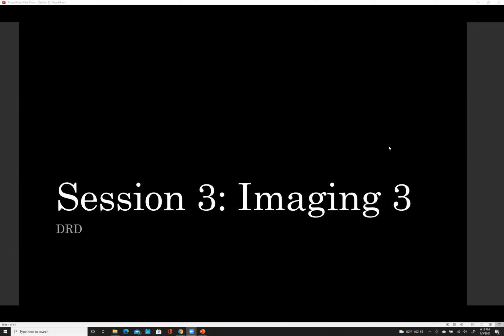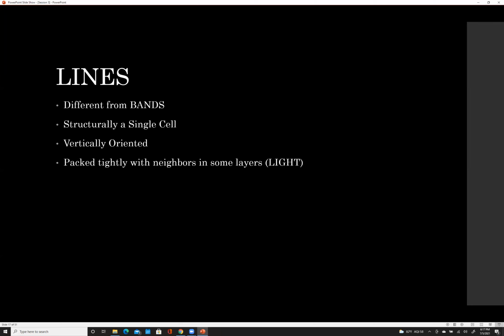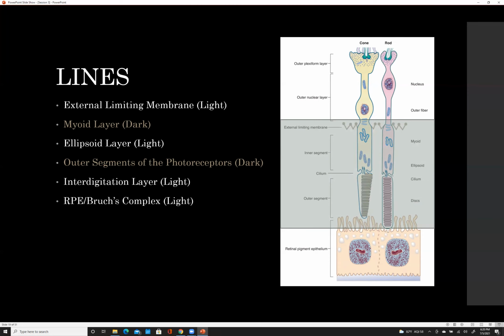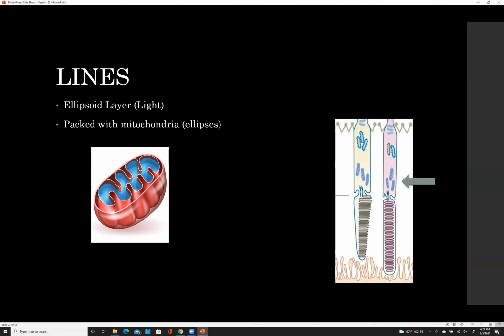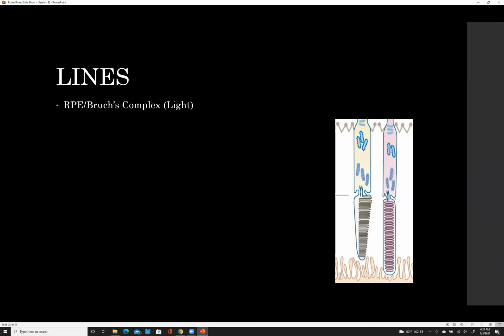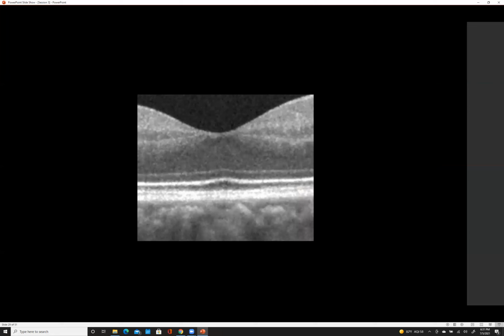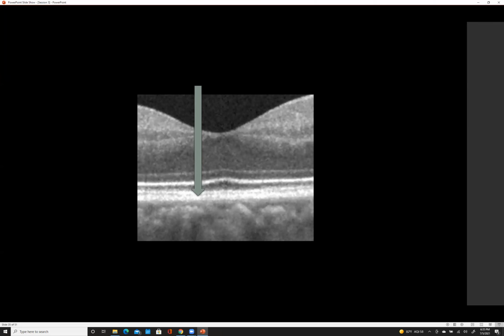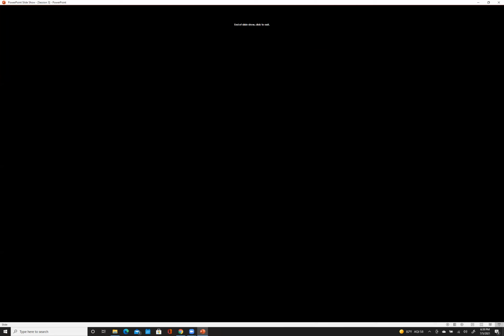Session 3 - OCT Lines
Retinal Circuitry

*Please do note that any information I've used above is solely for educational/free purposes, and not meant for any economic gain on my part.  As such, traditional referencing techniques have not been followed as these lectures were given impromptu and not initially for internet consumption.  However, due to the increasing size of the residency to which I am affiliated, and the difficulties of doing one on one lectures given that, my residents have asked me to upload these in a centralized location that they can access easily anywhere.

*Needless to say, I am deeply indebted to all of the authors that have created the content that I reference, which I collated personally.